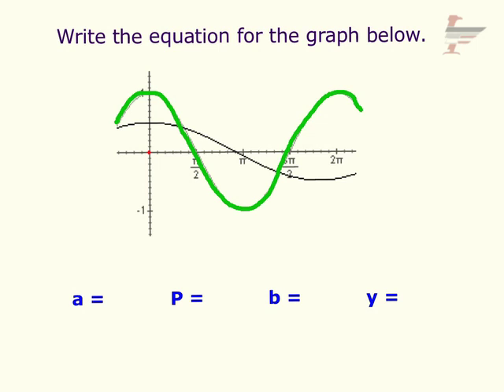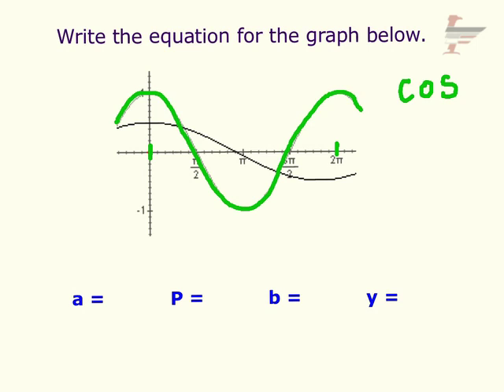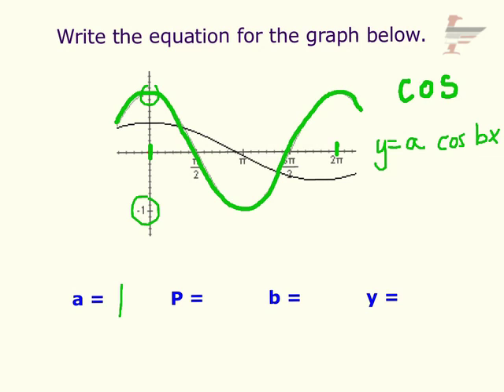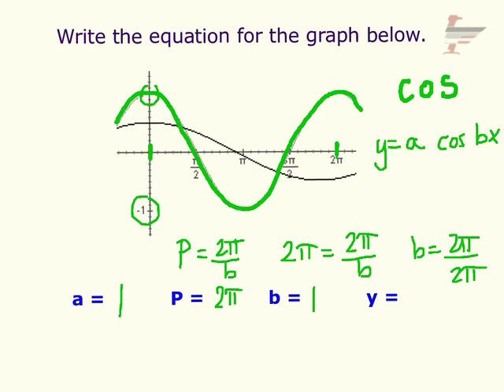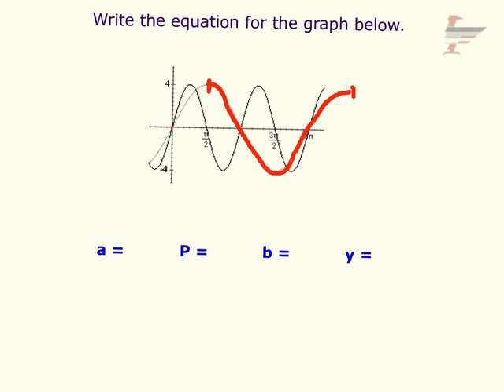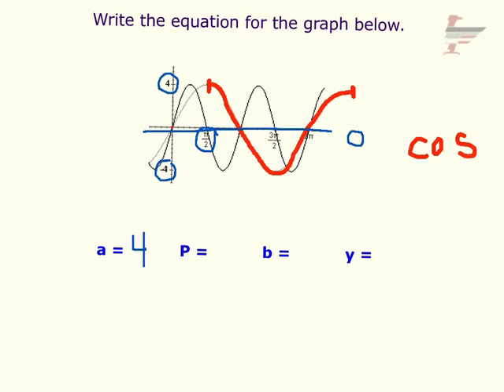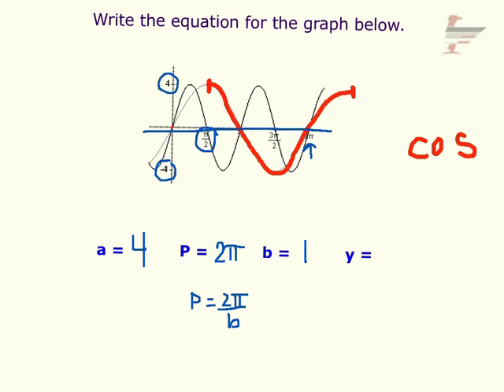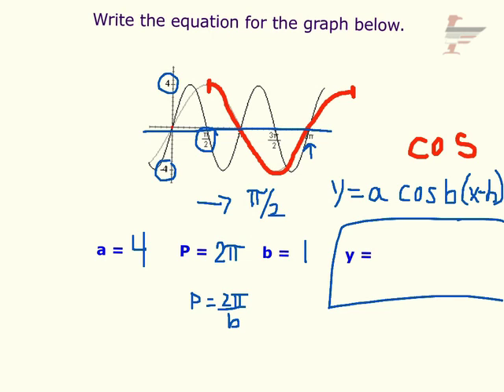writing equations for trig graphs